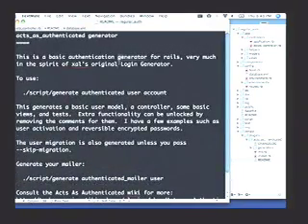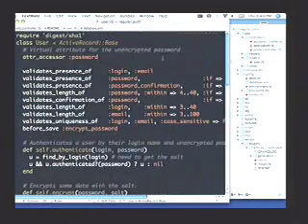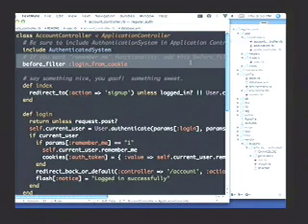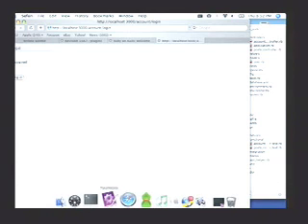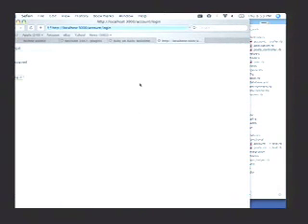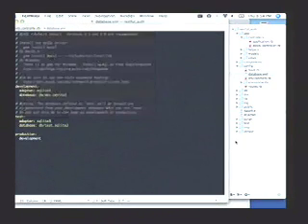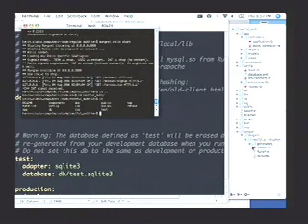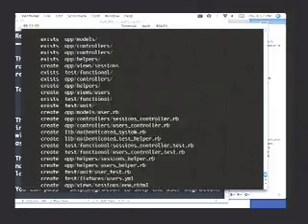Rails Authentication — SD Ruby Podcast (Episode 7)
Kevin Clark gives us a brief overview of two of Rick Olson's authentication plugins: actsasauthenticated and restful_authentication.